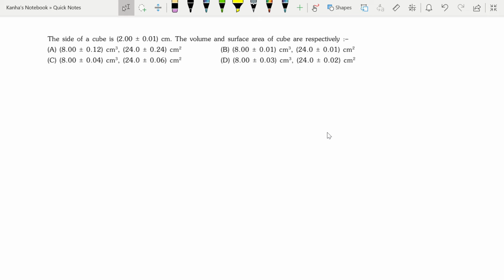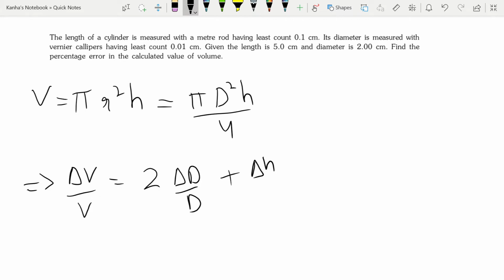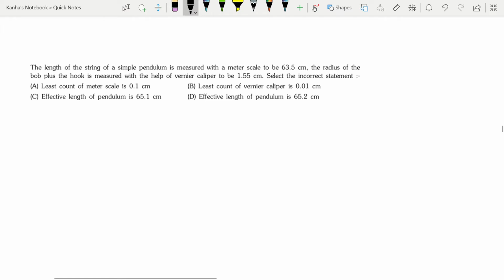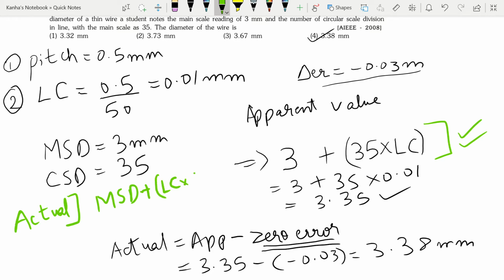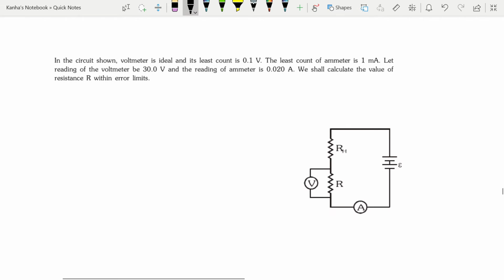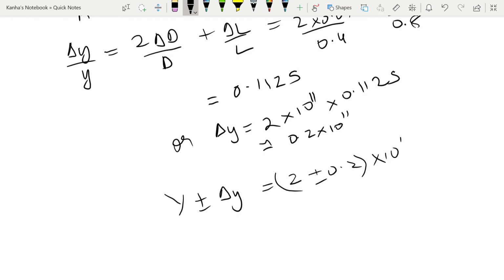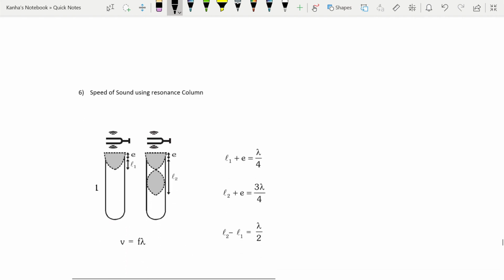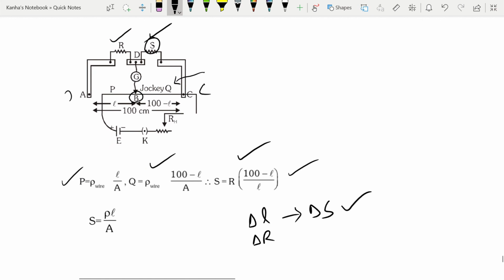KVPY | JEE 2022/2023 Mains and Advanced | Physics | Physical world and practical physics | Part 02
TUTOR: RAGHAV CHATURVEDI
[PhD-Theoretical Physics, IFW Dresden, Germany.
BS-MS PHYSICS (IISER-TVM),
KVPY FELLOW,
IIT-JEE RANKER,
NEET RANKER,
INSPIRE FELLOW,
IIT-GATE QUALIFIED]

Important Topics:
 • Units and Dimensions
 • Significant Figures
 • Rounding Off
 • Errors and their propagation
 • Least Counts, Measurements
Frequent Experimental Setups

Crash Course/ Revision Course and coaching to target JEE Mains, JEE Advanced, WBJEE, MHCET, KVPY, BITSAT, VIT entrance, IISER -SCB, IPU entrance, other olympiads, NEET, AIIMS entrance examinations.

UDC JEE brings you another Physics session to prepare you for JEE Mains 2021. In this session, Raghav Sir will be discussing Units & Dimensions, JEE Mains important questions of Units & Dimensions and tips & tricks to solve questions and will help you revise the topic according to JEE Mains 2021. Watch this video to know some of the best shortcuts to solve the JEE Mains question paper.

UDC JEE is a free YouTube channel to help all the JEE aspirants in their preparation for JEE Main 2021. Our UDC experts are committed to giving the best guidance for JEE 2021 preparations by analyzing the crucial needs of the students who want to crack the entrance exam and get through IIT JEE.

Learn the complete details about Units & Dimensions and related Concepts in this video. It is one of the most important topics of the IIT JEE Physics question paper - in IIT JEE Advanced and JEE Mains as well. Solve important JEE Main and Advanced 2021 questions along with IIT JEE physics preparation tips and tricks. Crack the IIT JEE 2021 Physics with these valuable IIT JEE preparation tips and tricks.

Raghav Sir is a great mentor and Physics lover and is a theoretical physics researcher.  In this IIT JEE Physics Class, Raghav sir will touch upon introduction, important questions, analysis, and strategy for the Physical world and laboratory/practical physics -Units & Dimensions, and much more. He is a passionate teacher and has helped many students crack IIT JEE. During the classes, he keeps sharing his personal experiences with students preparing for IIT JEE 2021 to relate with them. This also helps the students get acquainted with the IIT JEE exam and make a study plan and strategy that will help them crack IIT JEE mains and advance in 2021.

There’s not much time left for preparations for IIT JEE Physics. The time is now when you have to buck up and start preparing and revising all important concepts of questions for JEE Mains and Advanced. If you act now, your dream of making it into IIT can come true.

In this video we aim to prepare you for JEE Mains Physics 2020 (JEE Physics) and answer your following queries:
— JEE Mains Physics Preparation tips
— JEE April 2021 Strategy for JEE Mains 2020
— JEE Mains January 2021 strategy
—  How to revise for JEE Mains | Time table to study for JEE Mains
—  How to score good marks in JEE Mains Physics | How to crack JEE Physics
— JEE Main preparation tips | JEE Mains Physics Lectures
— JEE Mains tips & tricks | JEE Mains Crash course
— JEE Mains & JEE Advanced Preparation

Don’t forget to check out the important JEE Main 2020 playlist & sessions by UDC JEE

Low JEE mains result? Watch the entire series and clear all the above exams with ease.

JEE Tricks and tips included.